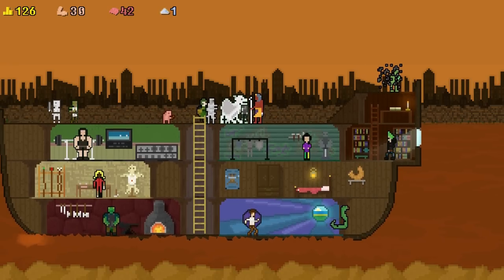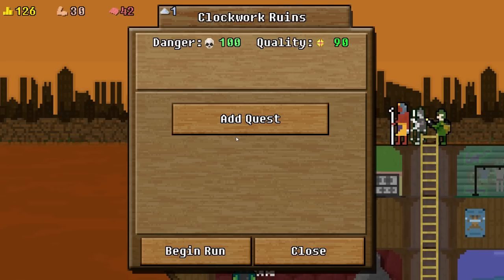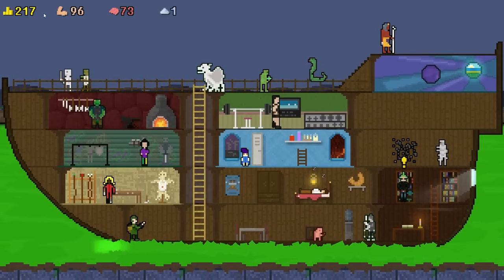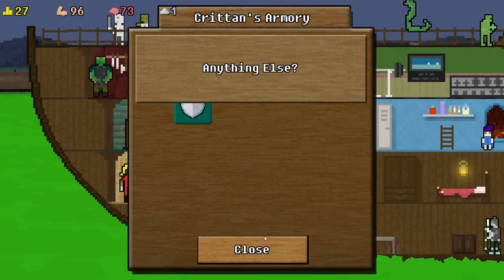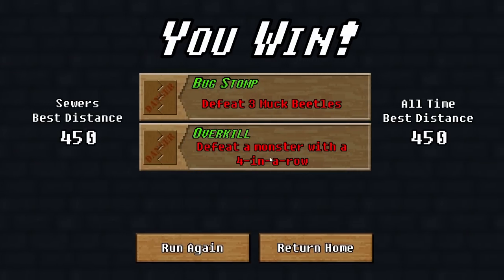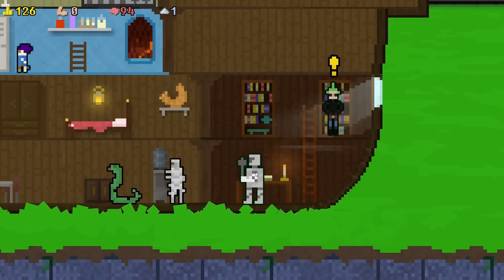► WTF Is... - You Must Build a Boat ?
TotalBiscuit gives his first impressions of the recently released real-time match-3 sequel to 10000000.